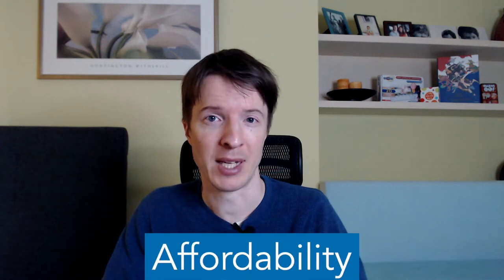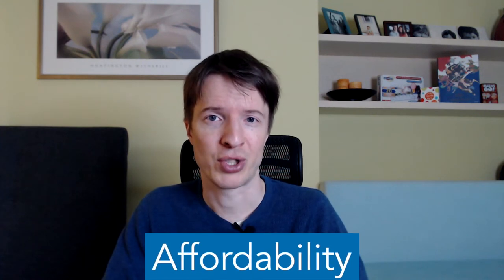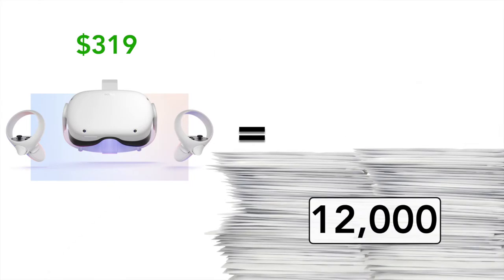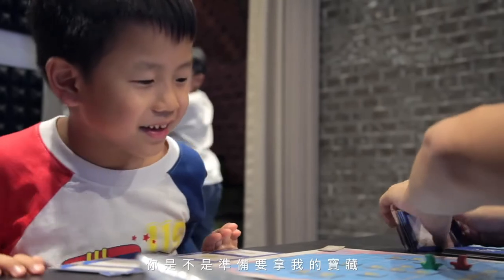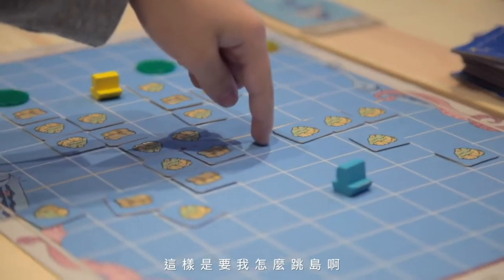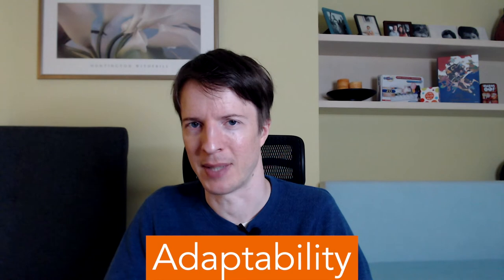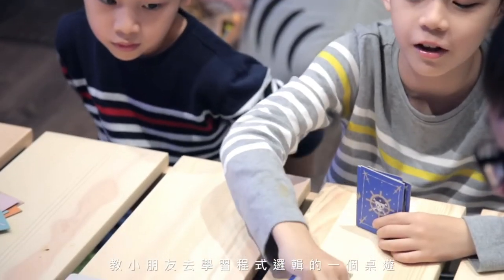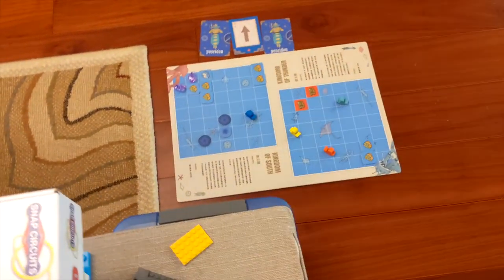The benefits of low-tech ed tech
High-tech education technology gets a lot of attention. But a lot of the education technologies that have been around for years (and years and years) still have more to offer. Here I talk about three main benefits that low-tech ed tech tends to have over their high-tech counterparts. And these are benefits to think about whenever you evaluate learning technologies - high-tech, low-tech, and everything in between.

00:00 Introduction
00:26 Benefit number one: reliability
1:25 Benefit number two: affordability
2:09 Benefit number three: adaptability
3:01 Some questions to ask when using ed tech